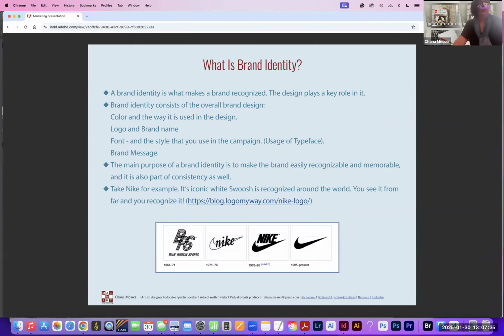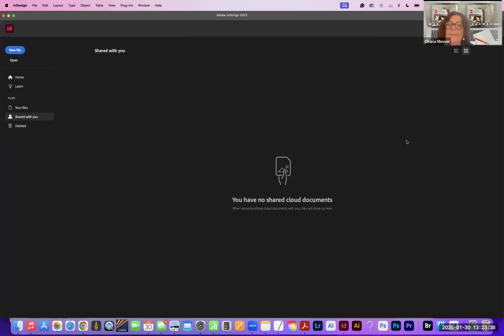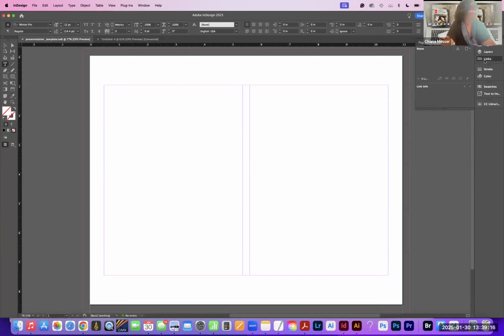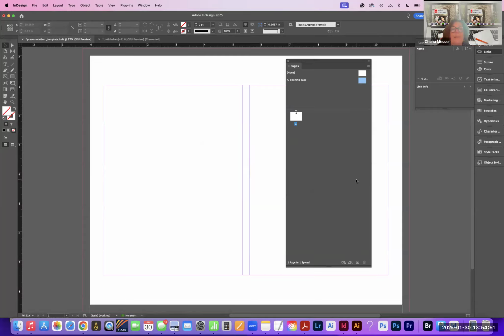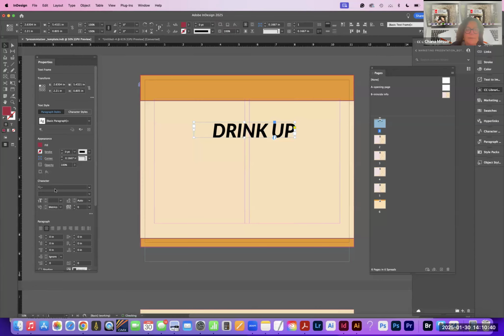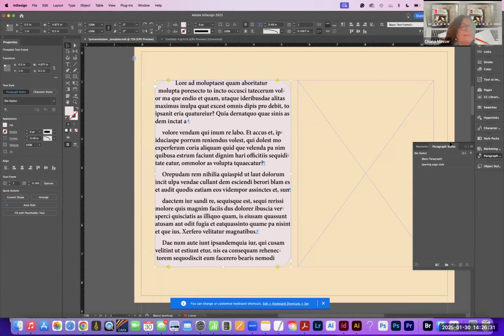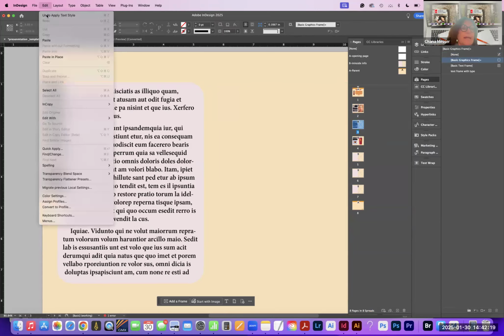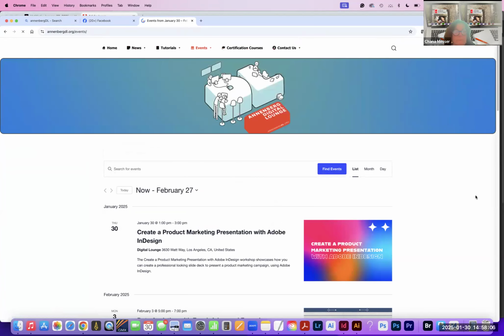Seminar marketing with InDesign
Creating marketing material with Adobe InDesign